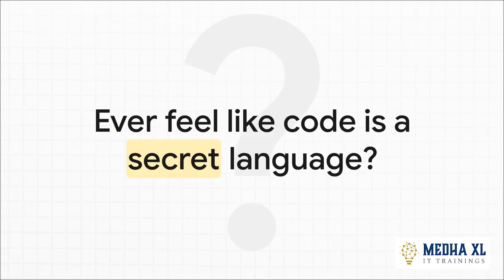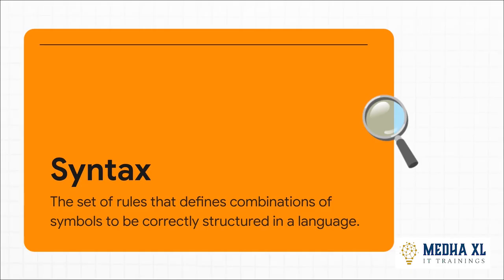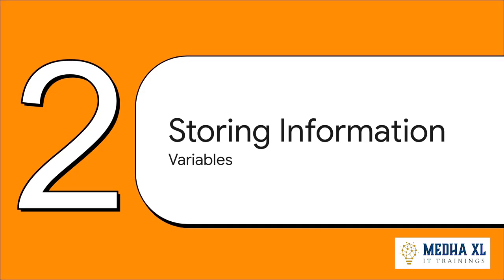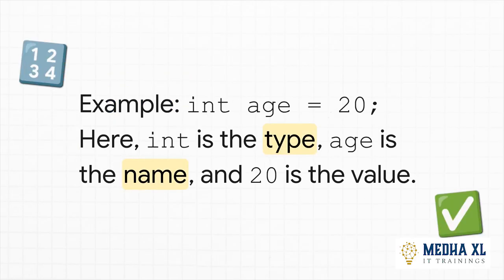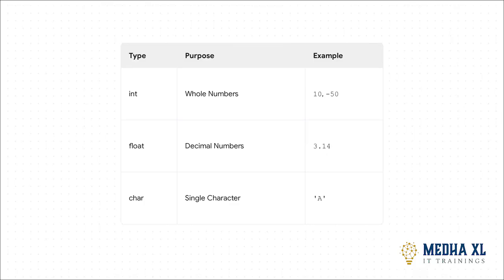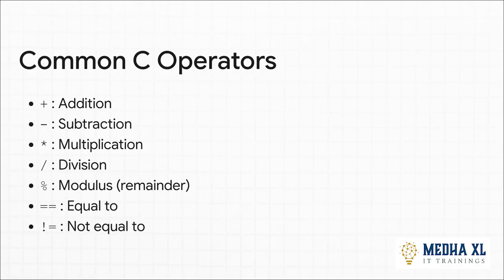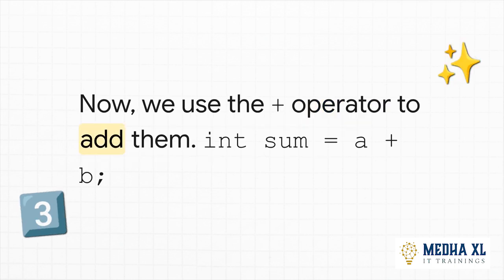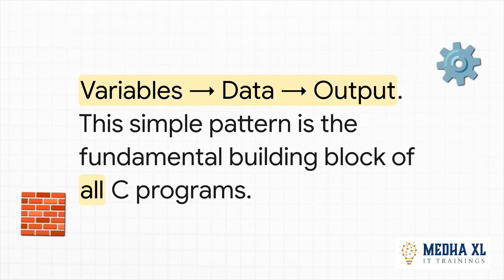👉 C Syntax Made Simple | Learn Variables, Data Types & Operators Easily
💡 Master the basics of C programming syntax in the simplest way possible!

In this beginner-friendly video, you’ll learn:
✅ How to declare variables (int age = 20;)
✅ Printing output with printf()
✅ Different data types: int, float, char
✅ Common operators: + - * / % == !=
✅ Spotting errors vs correct syntax (with visual examples)

By the end, you’ll have a solid foundation in C syntax — the key to confident coding! 💪